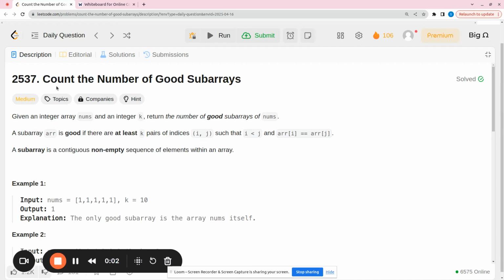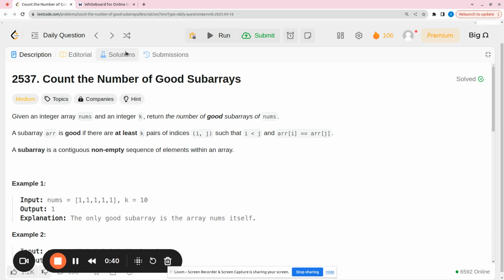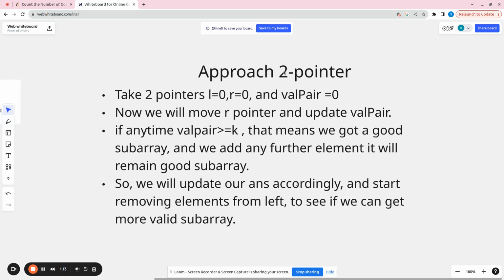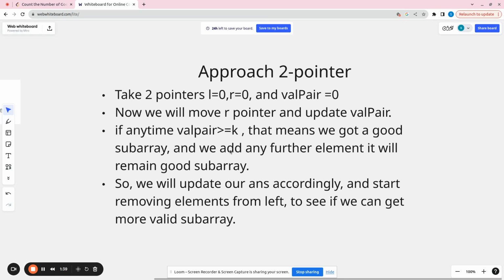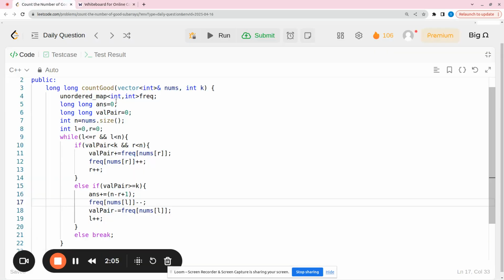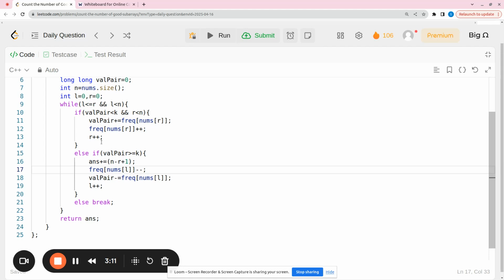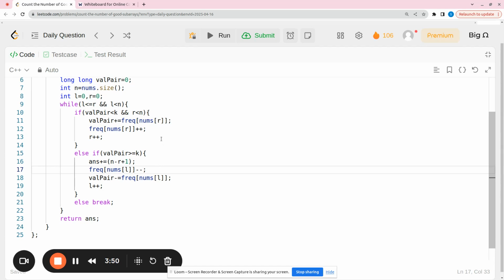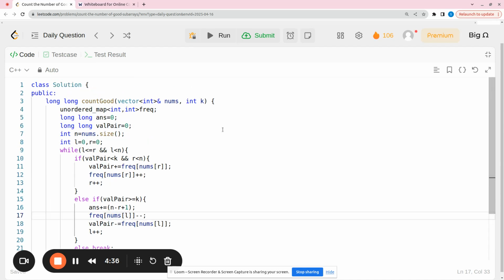Count the Number of Good Subarrays | Leetcode 2537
In this video, I will walk you through the problem of counting good sub-arrays in an integer array, given a specific number of pairs, k. I will explain the concept of good sub-arrays and demonstrate the approach using two pointers to efficiently find the solution. I will also cover the time and space complexity of the algorithm. Please make sure to follow along and let me know if you have any questions!